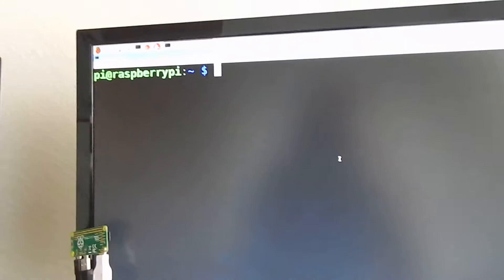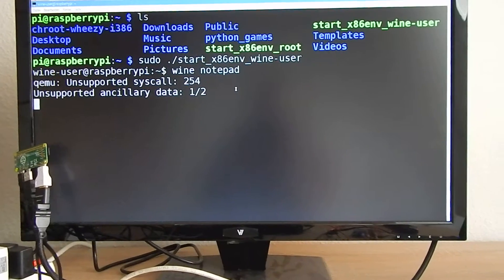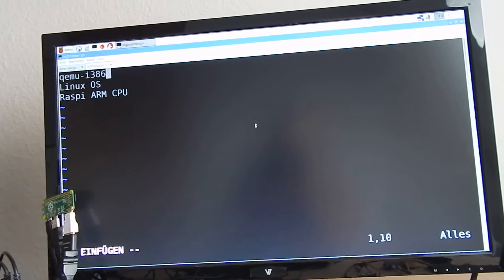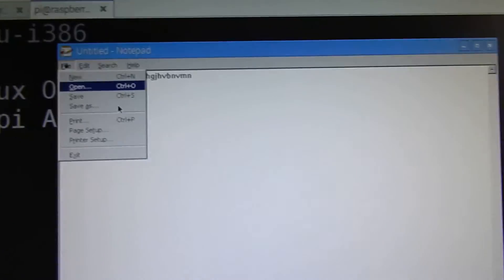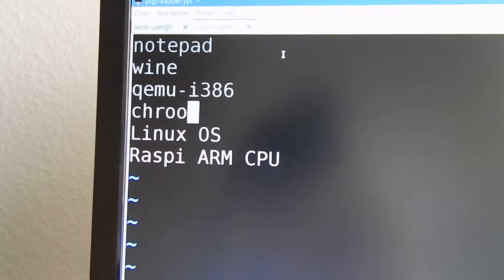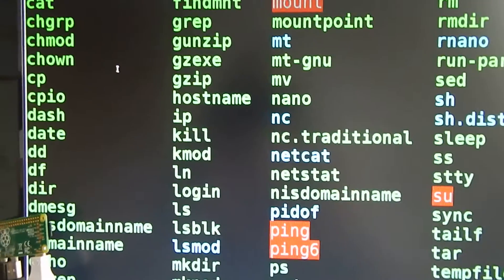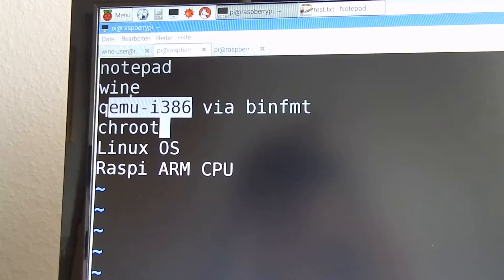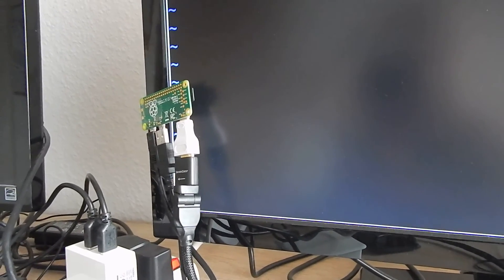Wine running on Raspberry Pi Zero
This video contains a demonstration how to run notepad on Raspberry Pi Zero. It also explains how the emulation stack looks like.